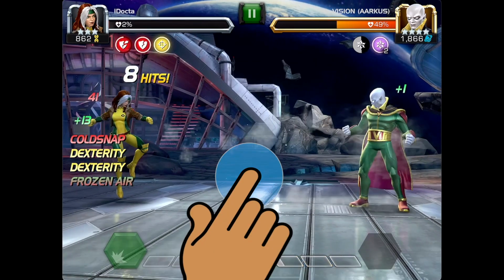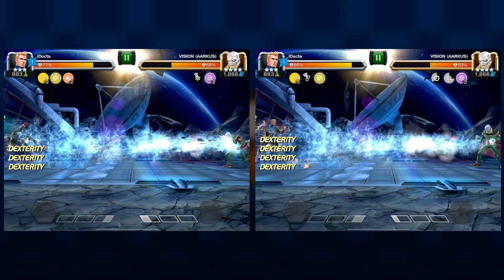FULLY Evade VISION AARKUS SP2 and SP1 Attacks - DEXY TIME MCOC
Welcome to how to Evade VISION ARKUS Special Attacks.. Here we go through the Full dexing of the SP1 and SP2 attacks.  Enjoy and  Oh yeah Stay Dorky!
- Dorky Diggedy Dave

0:00 INTRO
0:29 SP1 BREAKDOWN
0:47 SP2 BREAKDOWN
2:04 How To Evade Vision Aarkus SP2
2:15 Additional SP2 BAIT TECHNIQUES
2:43 EGREGIOUSLY LONG OUTRO WITH EXAMPLES